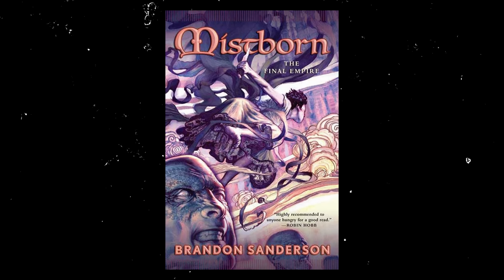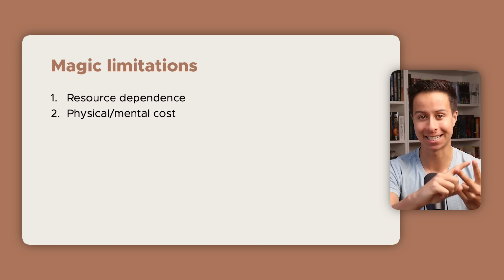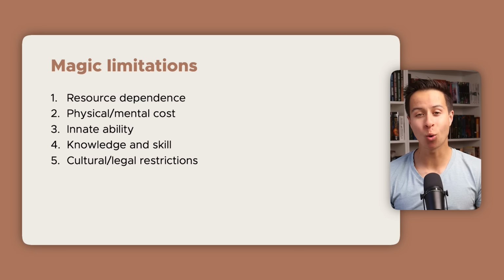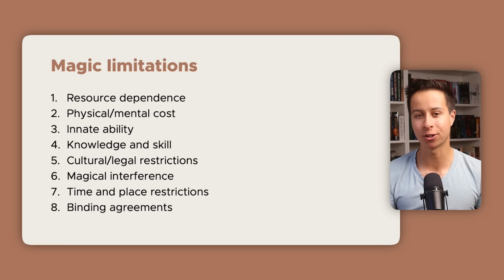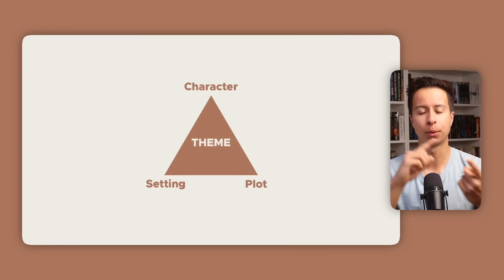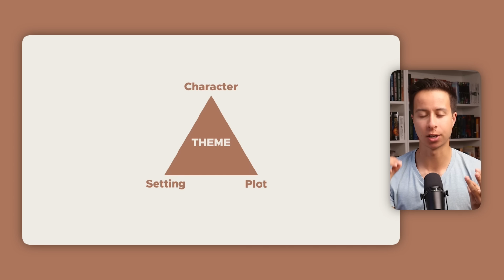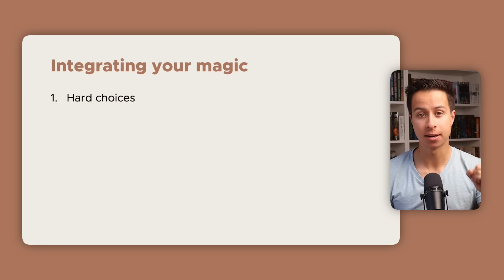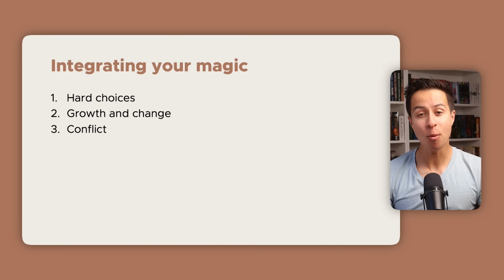The 6 Worst Magic System Mistakes New Writers Make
Turn your story ideas into a brilliant fantasy novel with my 12-Week Fantasy Writing Bootcamp
In this live course, you'll work directly with me to outline and write your fantasy novel. To do this, you'll get weekly training sessions with me and expert 1-on-1 feedback from your dedicated Story Coach. You'll also join a hand-picked community of fellow writers for even more feedback and support.
If you click the link above, you can see 30+ detailed video reviews from our past students. Give those a watch to learn more about the Bootcamp experience.

⏲️ TIMESTAMPS:

00:00 - Introduction
00:19 - Everything's a nail
01:39 - No consideration of limits
06:05 - Thinking you need a hard magic system
10:55 - Not integrating with the triangle of story
16:28 - The sloppy buffet
18:42 - Instant mastery